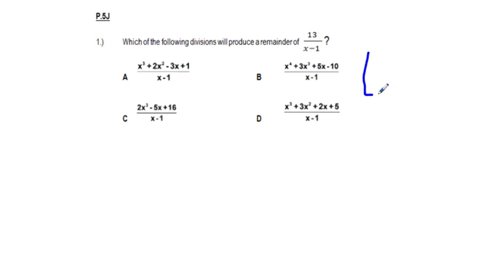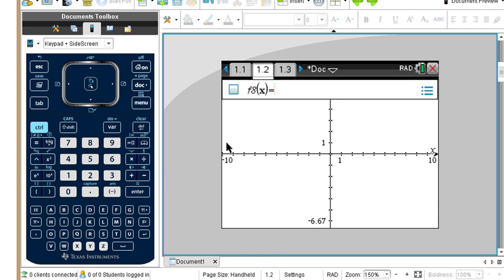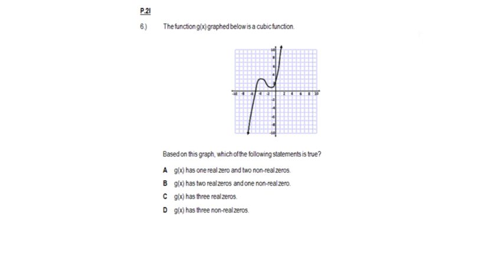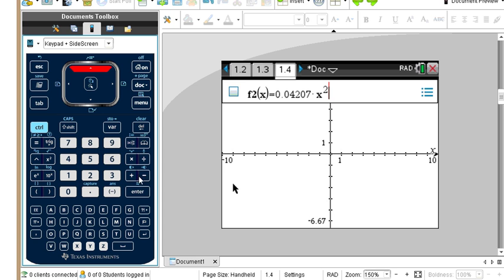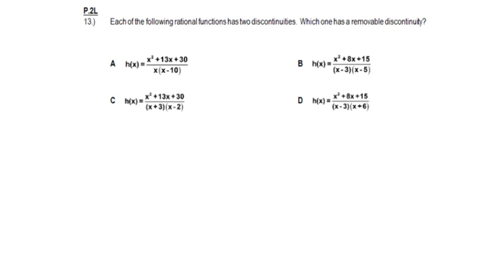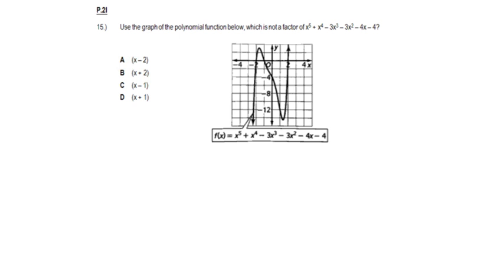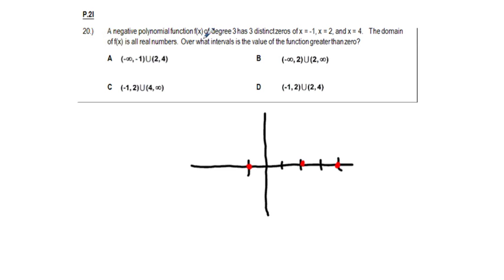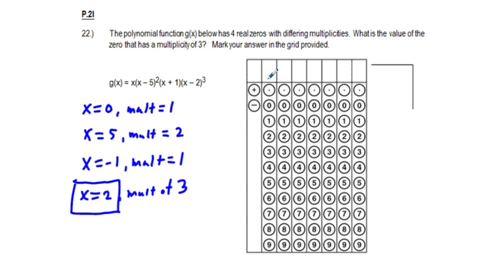Precalculus Assessment Characteristics of Polynomial Functions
This video goes over characteristics of polynomial functions including zeros, real and non-real.  Increasing/decreasing, odd/even, positive/negative behaiors are shown.  Multiplicities of zeros are shown.